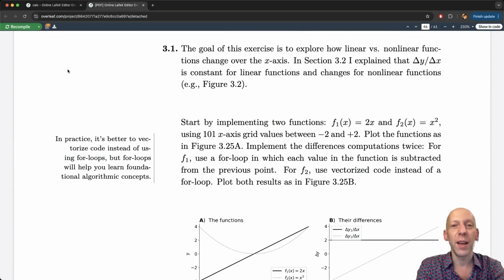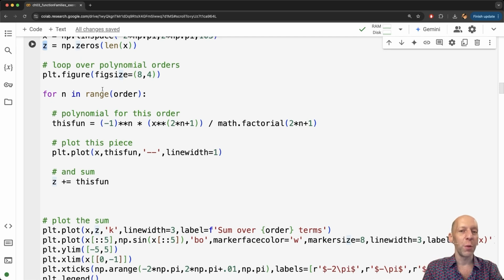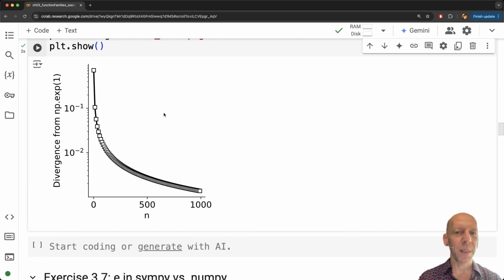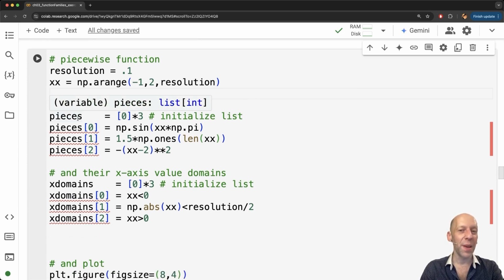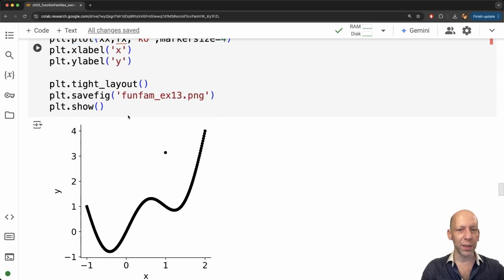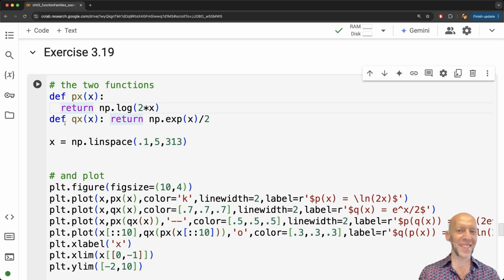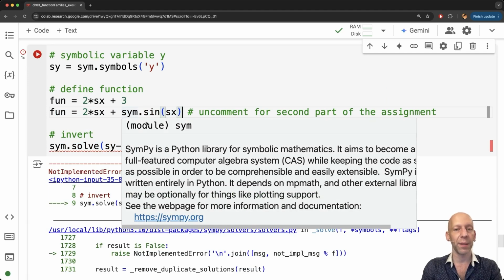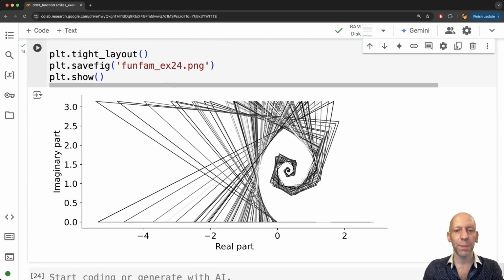Calculus Unraveled: Intuition, Proofs, Python :|: Chapter 3 exercise solutions and discussions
00:10:51 - Chapter 3, exercise 02
00:15:02 - Chapter 3, exercise 03
00:21:25 - Chapter 3, exercise 04
00:24:04 - Chapter 3, exercise 05
00:29:16 - Chapter 3, exercise 06
00:35:34 - Chapter 3, exercise 07
00:38:37 - Chapter 3, exercise 08
00:41:12 - Chapter 3, exercise 09
00:47:45 - Chapter 3, exercise 10
00:50:46 - Chapter 3, exercise 11
00:54:08 - Chapter 3, exercise 12
00:58:54 - Chapter 3, exercise 13
01:04:17 - Chapter 3, exercise 14
01:10:46 - Chapter 3, exercise 15
01:14:21 - Chapter 3, exercise 16
01:18:44 - Chapter 3, exercise 17
01:21:55 - Chapter 3, exercise 18
01:26:03 - Chapter 3, exercise 19
01:31:46 - Chapter 3, exercise 20
01:37:50 - Chapter 3, exercise 21
01:46:04 - Chapter 3, exercise 22
01:55:19 - Chapter 3, exercise 23
01:57:22 - Chapter 3, exercise 24